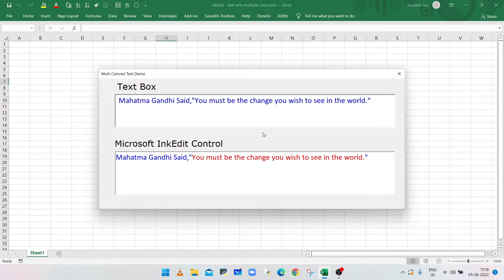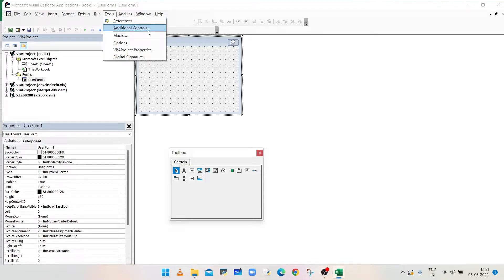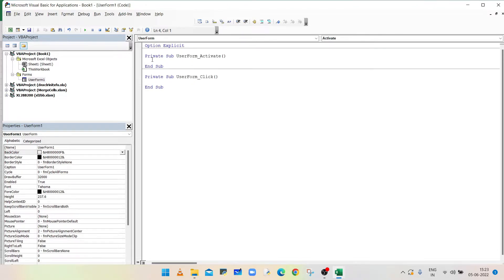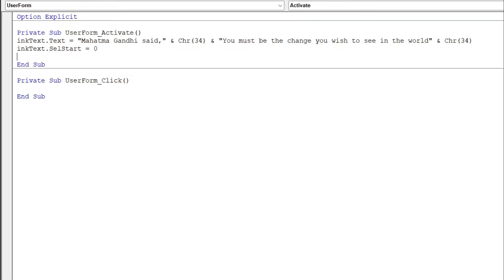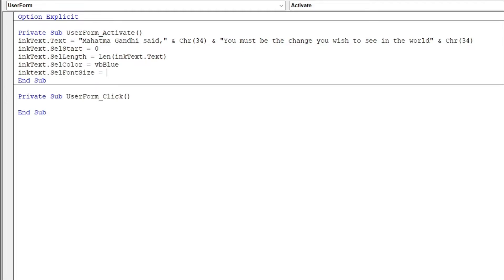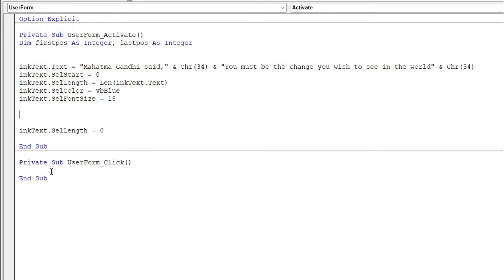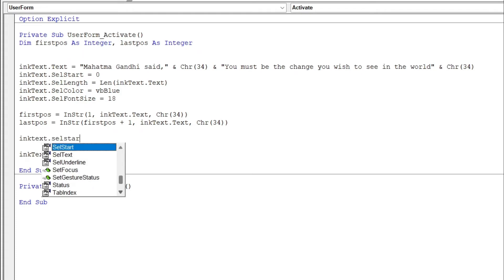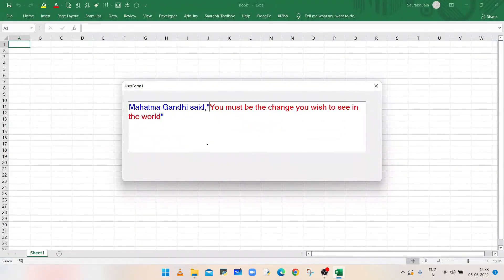Microsoft InkEdit control to show multi color text in text box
How to use Microsoft InkEdit control to show multi color text in text box in Excel VBA